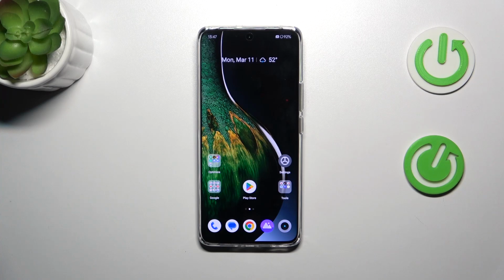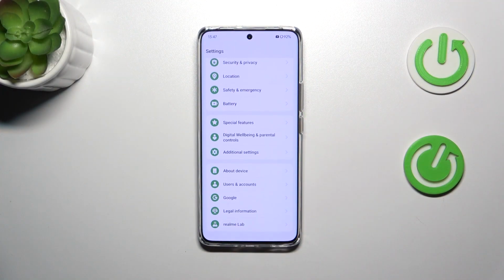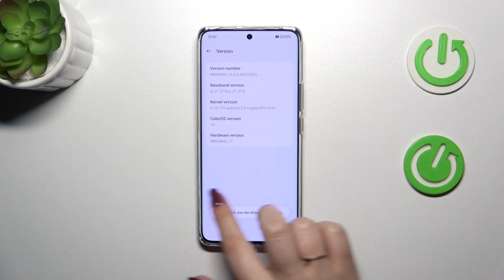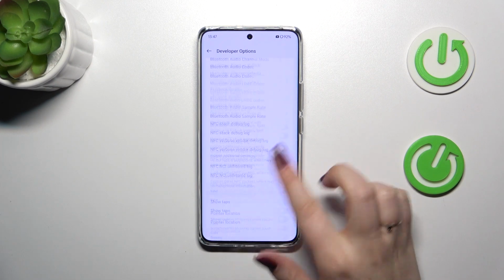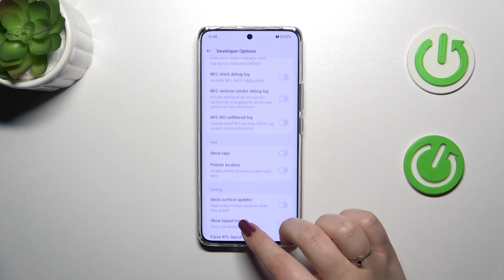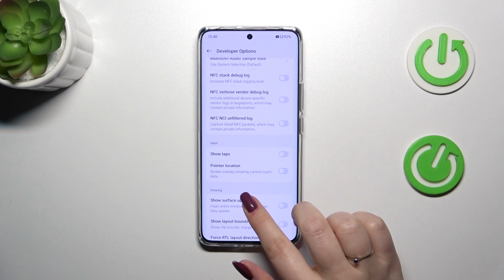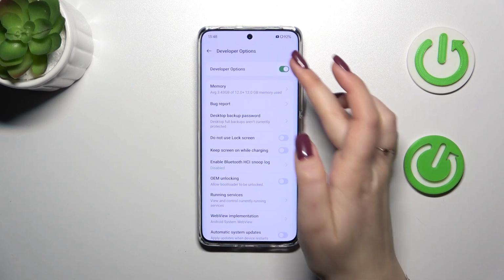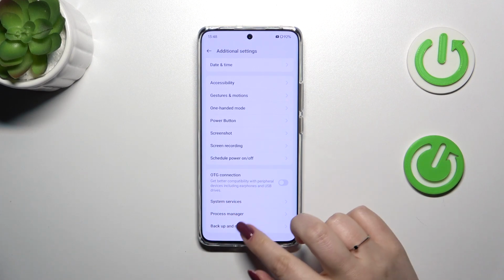How to Activate Developer Options on REALME 12 Pro+?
Find out more:
This tutorial provides a basic guide on activating Developer Options on your Realme 12 Pro+ smartphone. Developer Options offer advanced settings and features primarily intended for developers but can also be useful for power users. Follow these simple steps to enable Developer Options on your Realme 12 Pro+.

What are Developer Options, and why would I want to activate them on my Realme 12 Pro+?
Can activating Developer Options enhance the performance or functionality of my device?
How does accessing Developer Options benefit developers and power users?
Is it safe to enable Developer Options on my Realme 12 Pro+?
How do I know if I should activate Developer Options on my device?